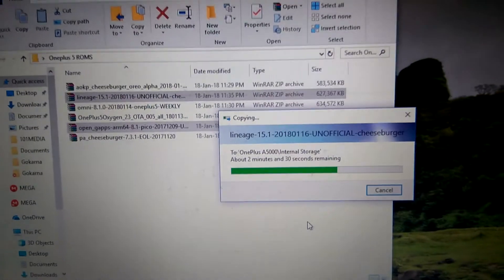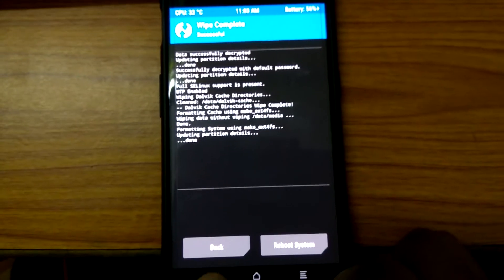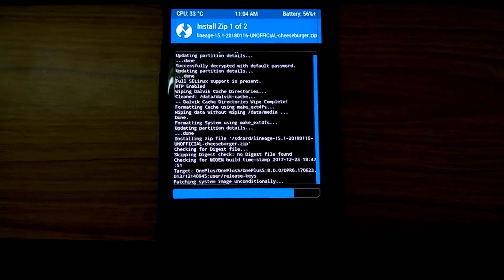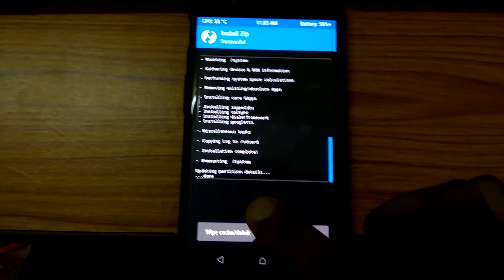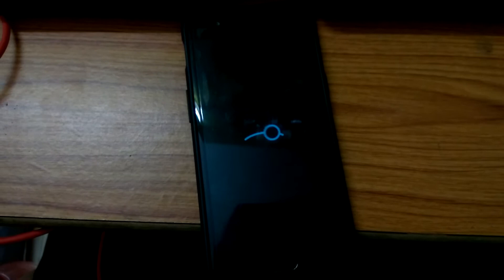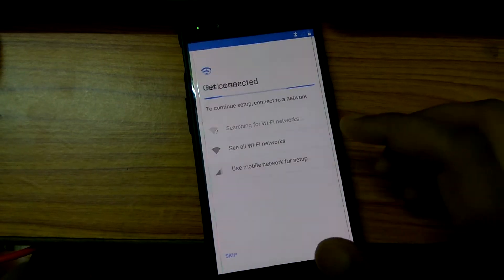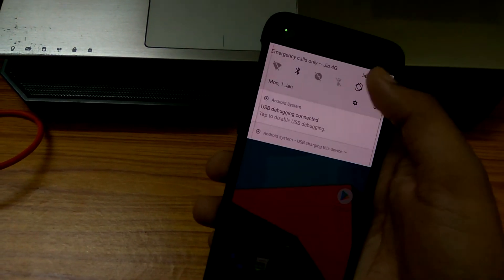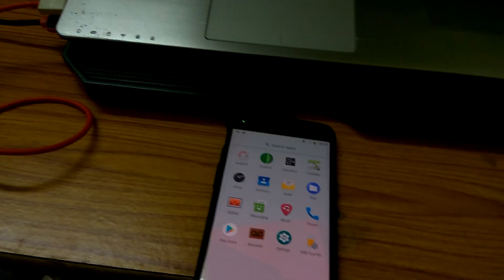LineageOS 15.1 Android 8.1 for OnePlus 5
3rd PARTY ADDONS/MODS
While we have no issues with people using supersu/magisk/xposed/custom kernels/etc, we can't provide support for users who have them installed.
This thread is not the right place to discuss about mods/addons.

KNOWN TO BE BROKEN

- A lot of missing apps and features which were available on previous versions of LineageOS. Those are being added step by step over time.